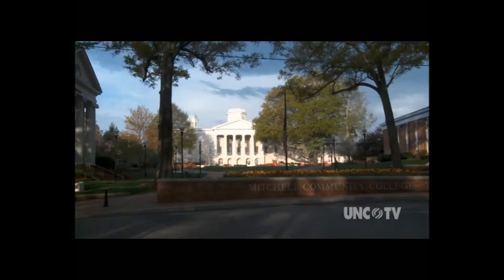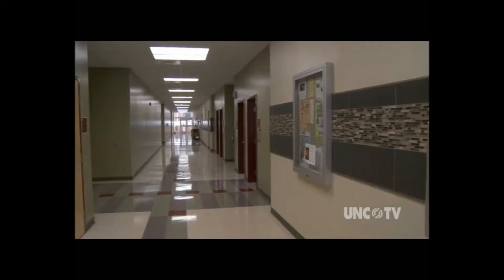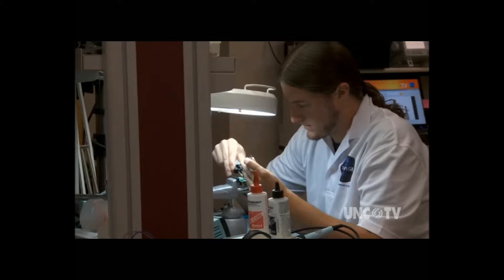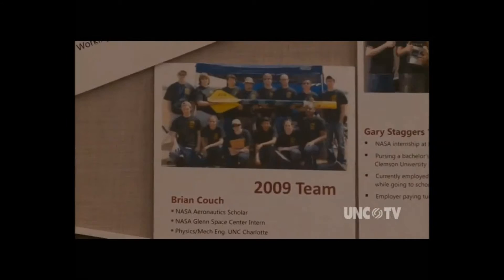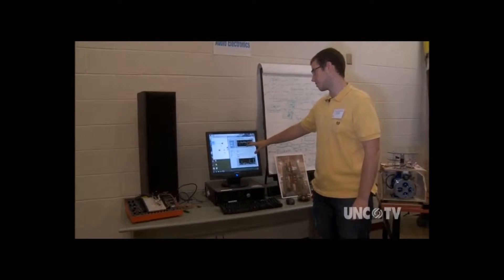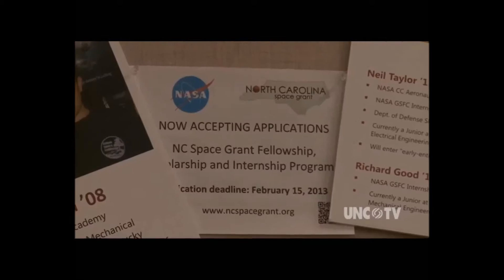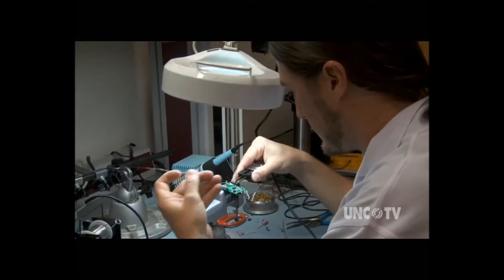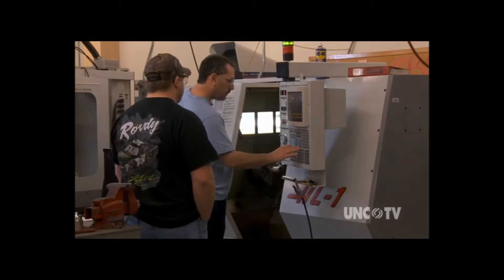Mitchell Electronics Dept. & Rocket Team 2013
Mitchell Community College's Electronics Engineering Technology Dept. & Rocket Team 2013, in Statesville, NC